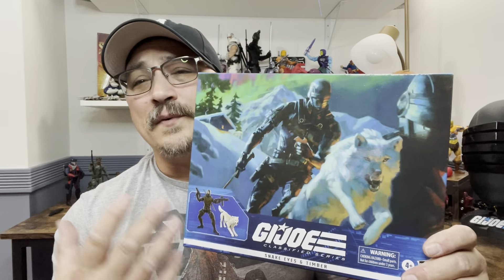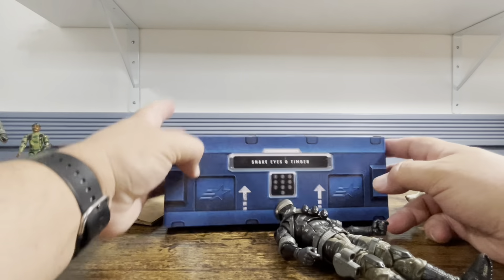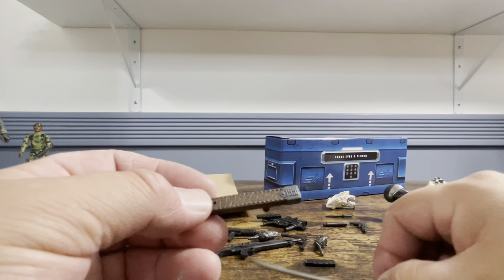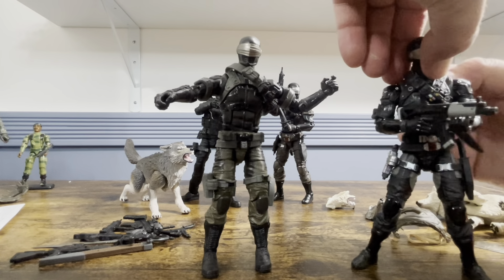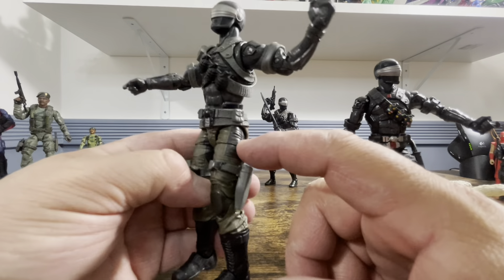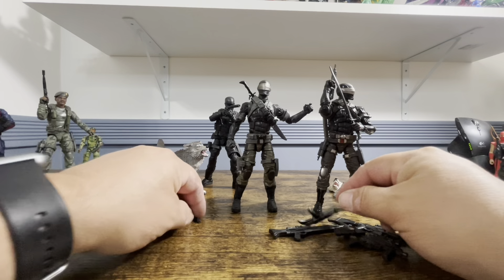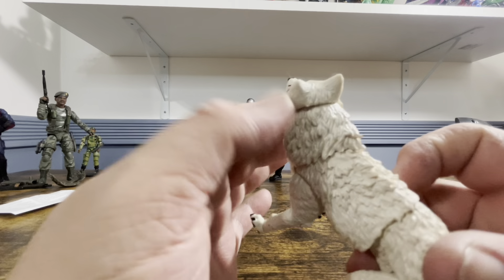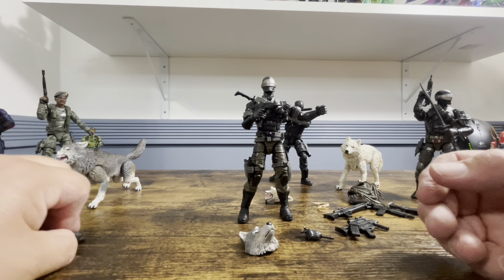GI Joe Classified Snake Eyes & Timber Review by Hasbro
In this video I review the GI Joe Classified Snake Eyes and Timber by Hasbro. This is #52 and not the Commando Snake Eyes and Timber. I will compare him to other Snake Eyes in the line and see if there is any difference other than the paint apps.

Snake Eyes and Timber on Amazon